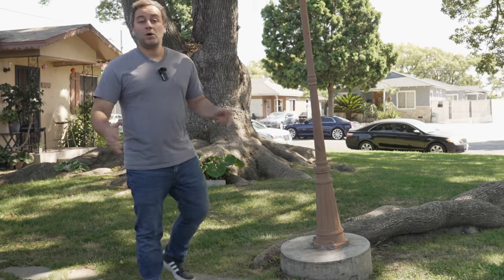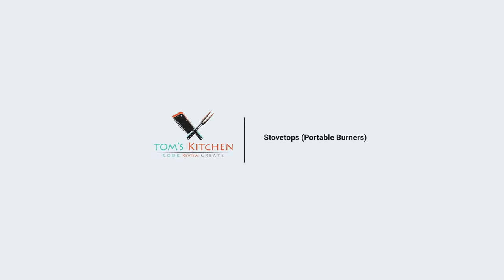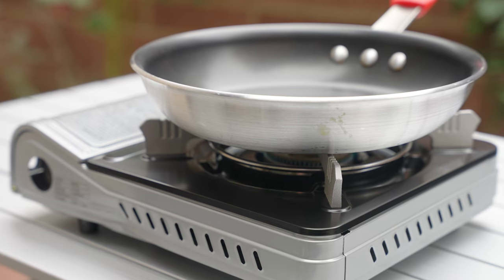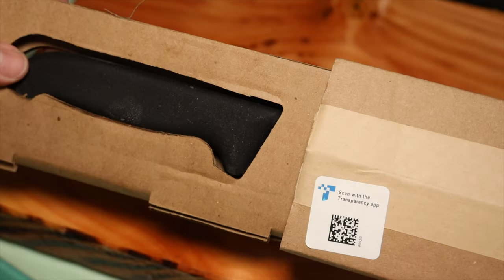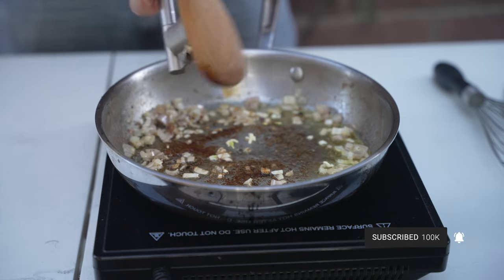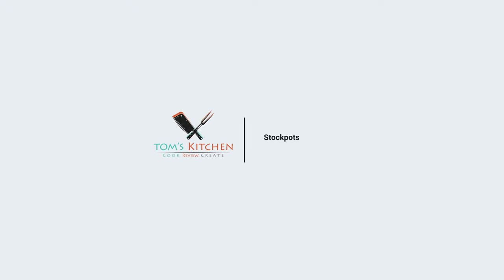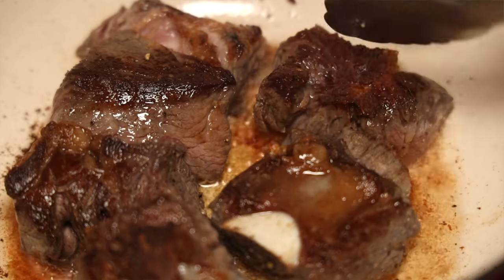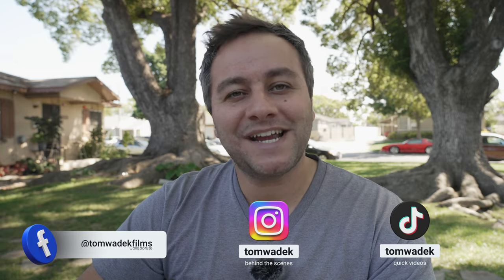Essential Cooking Gear For The Minimalist Kitchen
In this video, I'll go over what I think are must-have cooking gear for a small or minimalist kitchen. The sizes I chose are aimed at cooking for 2-3 people essentials but scale up if you need to. I'll talk about pans, knives, appliances, and seasoning. Hope you enjoy it!